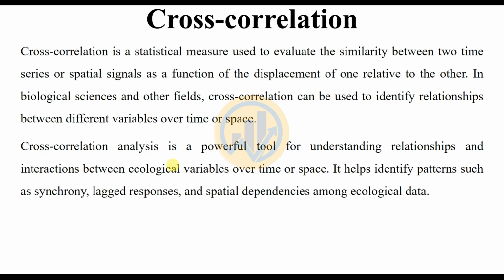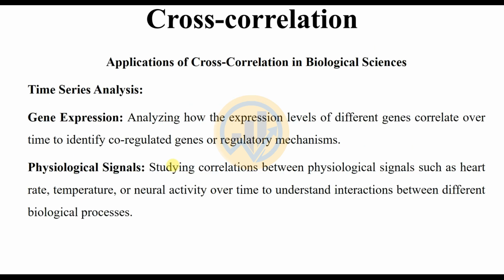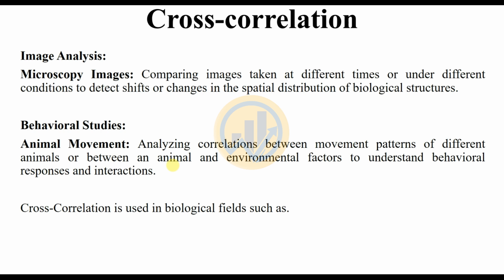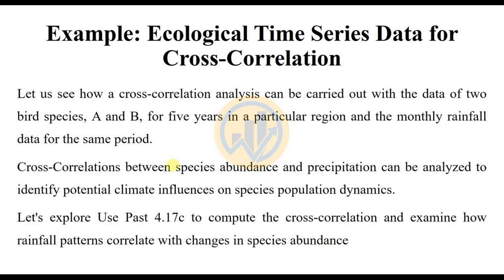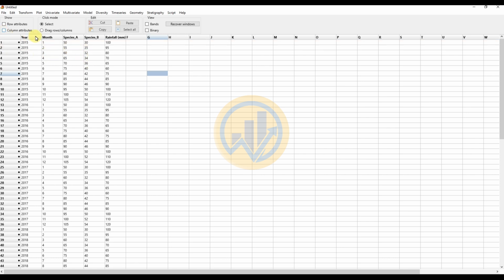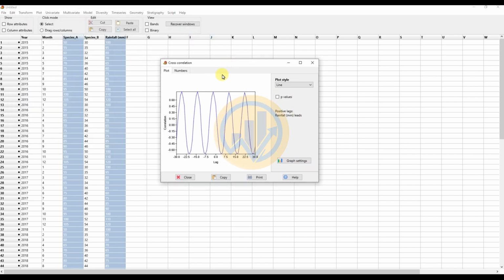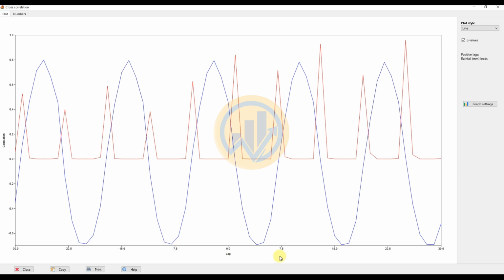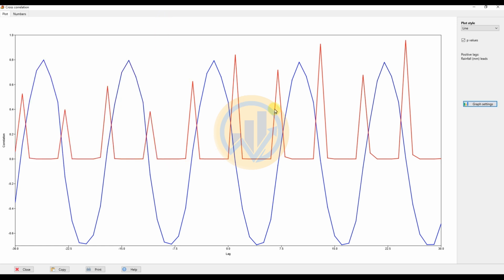Cross-Correlation Analysis in PAST | Time Series Analysis | Bio Statistics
Unlock the power of PAST statistical software to perform cross-correlation analysis with this detailed tutorial. Cross-correlation is a statistical tool used to analyze the relationship between two time series or datasets. This video will guide you through the process of calculating cross-correlation in PAST, from importing your data to interpreting the results. Perfect for researchers, data analysts, and students looking to enhance their data analysis skills.

In this video, you will learn:

How to import and prepare your data in PAST

Step-by-step process to calculate cross-correlation

How to interpret cross-correlation results

Tips for visualizing and reporting cross-correlation analysis

Practical applications of cross-correlation in research and data analysis

Software Version : Past 4.17c (Freeware)

📚 Resources:
Cross-Correlation Analysis in PAST: Introduction, Concept, Interpretation and Results